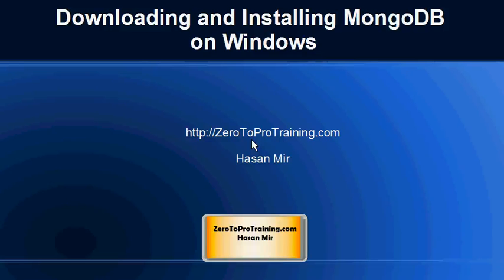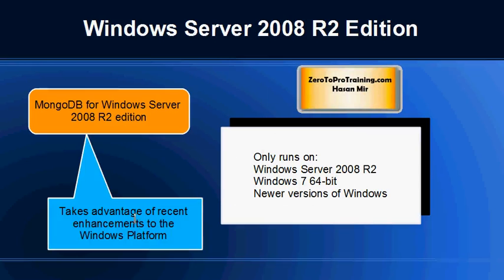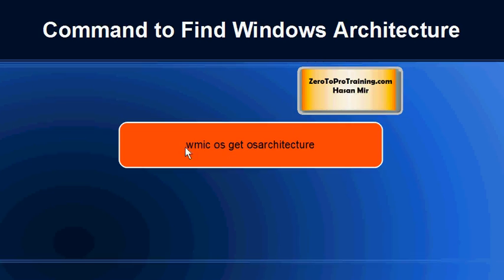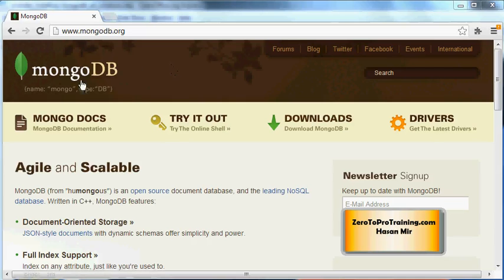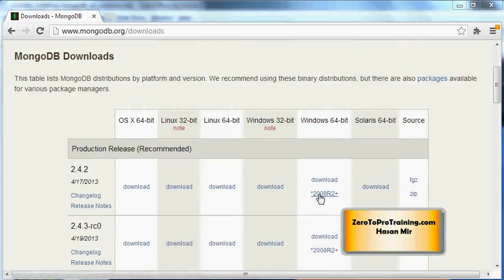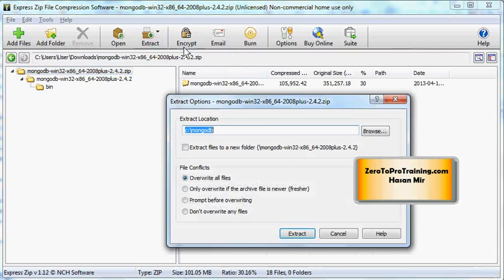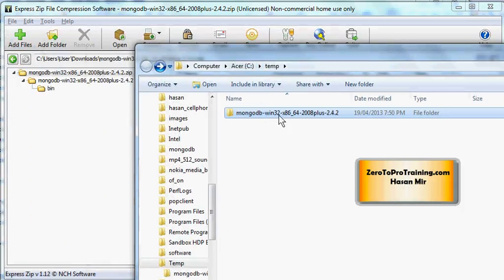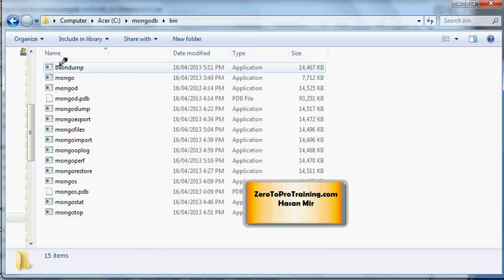MongoDB Tutorial 2 Installing MongoDB on Windows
This video explains the process of installing MongoDB on Windows